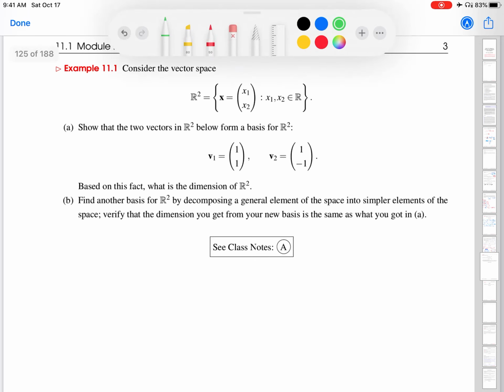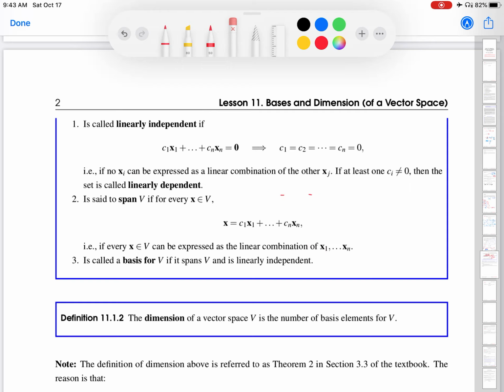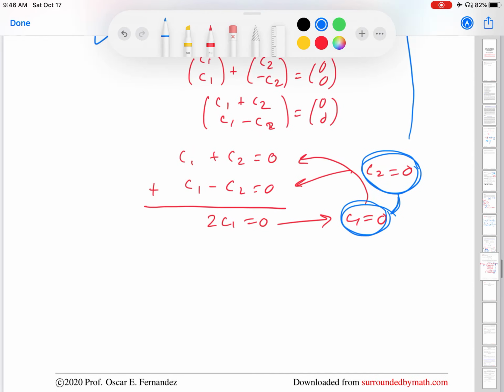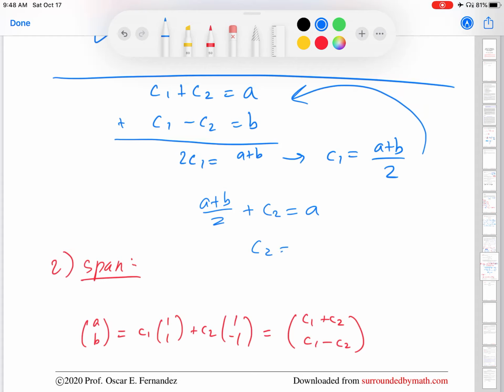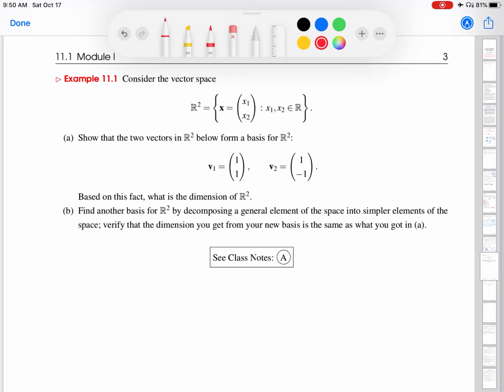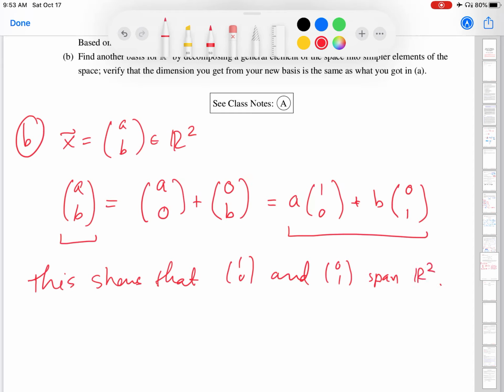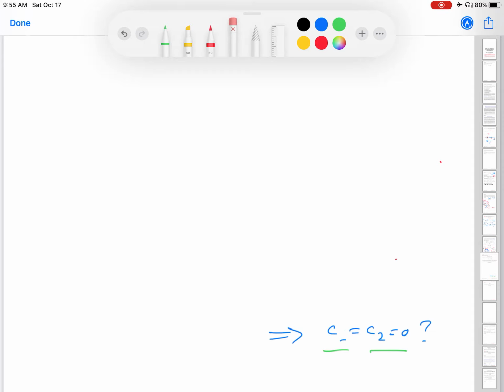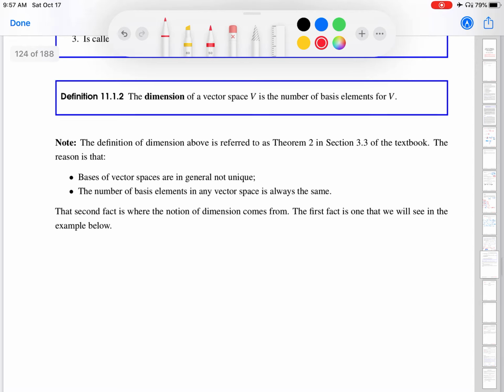Finding bases of vector spaces | Wellesley College Differential Equations w/Applied Linear Algebra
This video works through two examples of how to find the basis of a vector space.